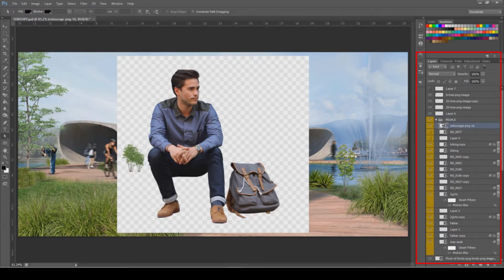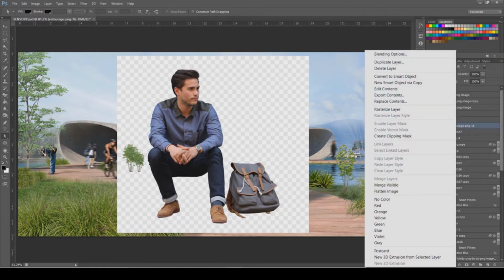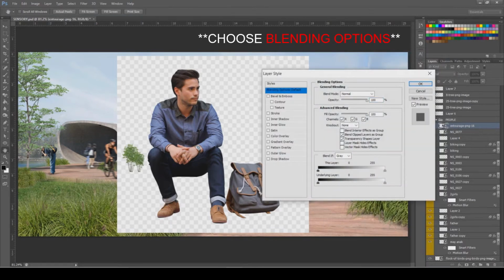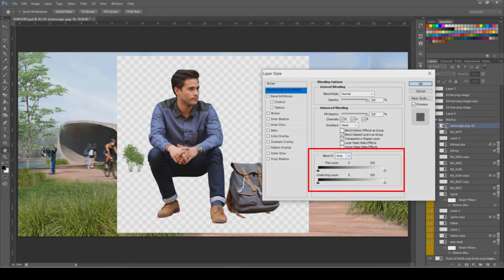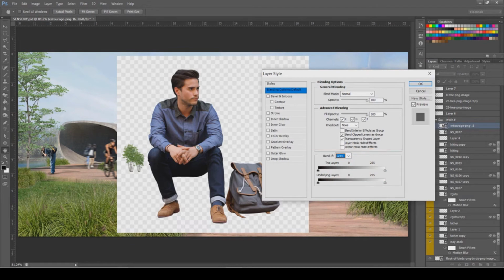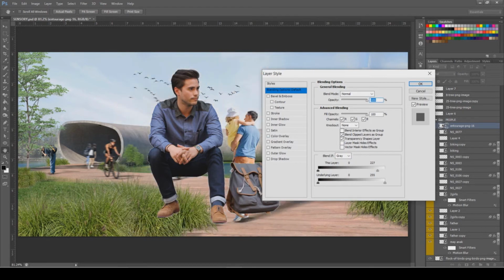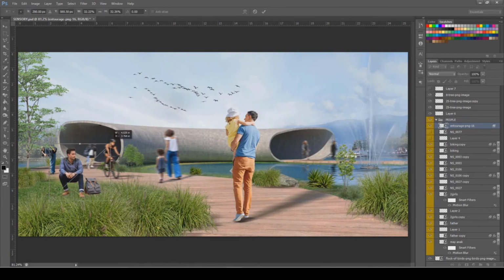How to remove plain backgrounds using blend if| Paano alisin ang background ng picture sa photoshop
This is how I use blend if to remove background in a very quick  and easy way. This is just one of the many methods on how to remove backgrounds in photoshop.
Follow this series to learn more about the different techniques on how to remove background on ps.